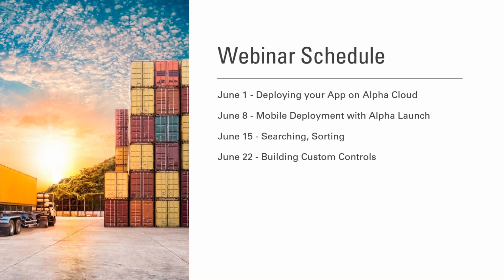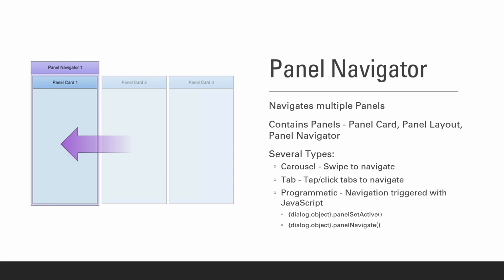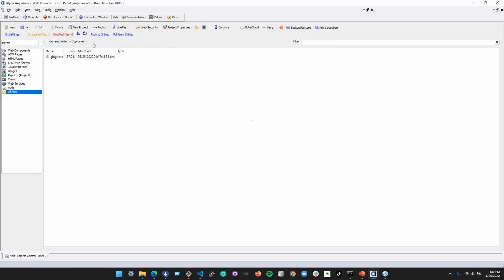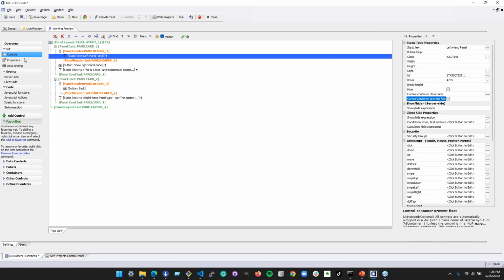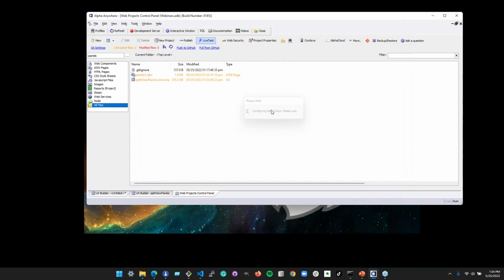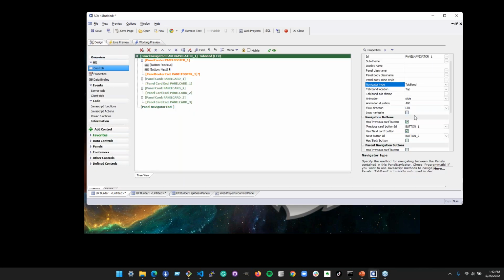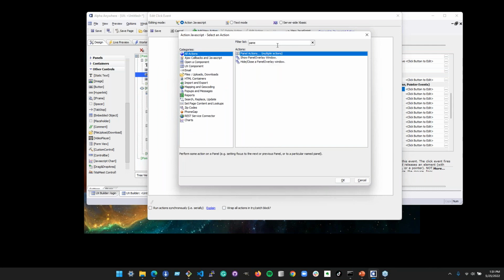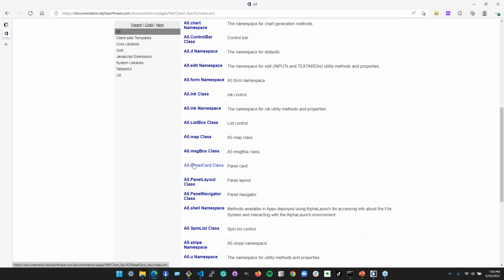Designing Layouts Using Panels 2022 May 25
(0:00)
(0:18) Layouts Using Panels 2022
(1:05) Webinar Schedule
(3:43) Alpha DevCon 2022
(4:11) Designing Layouts
(5:12) What are Panels
(6:14) Panel Cards
(8:40) Panel Navigator
(11:21) Panel Nesting
(12:14) Docked Panels
(14:26) Panel Overlay
(14:57) Live Demo
(15:26) Q&A: Can you put a panel navigator within a panel layout?
(17:38) Create a UX Component
(23:38) Dock Panel Buttons
(28:18) Q&A: Once you have installed fonts would it automatically be included on the server?
(31:55) Q&A: What about pannels for web apps?
(35:00)  Q&A: is it possible to resize the border of a panel?
(36:35) Quick Panels
(39:22) Panel Type
(43:00) Tab Flares
(44:04) Bottom To Top
(45:00) Programatic Navigation
(52:00) Filled Panel Cards

--- QUESTIONS? ---

youtu.be/7YnyopGNWAE